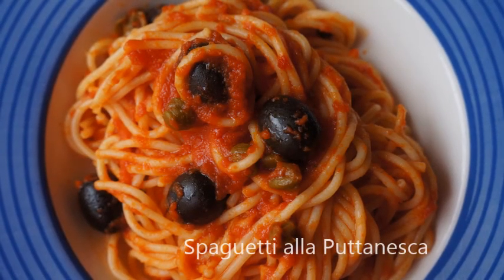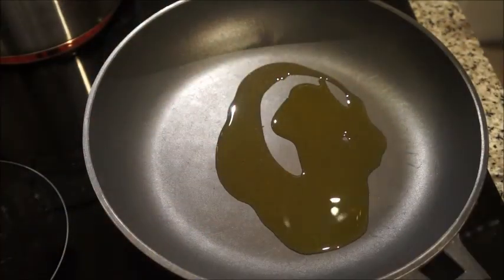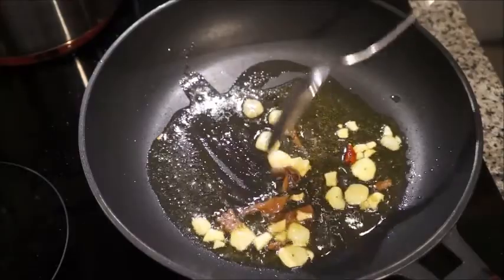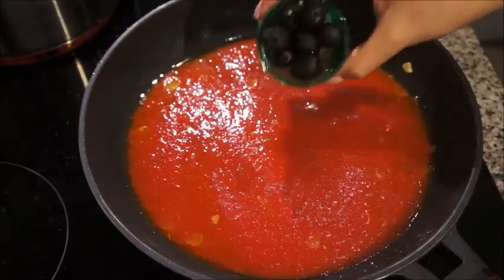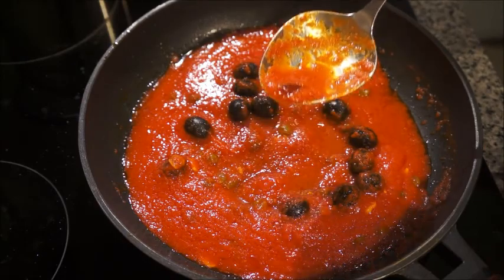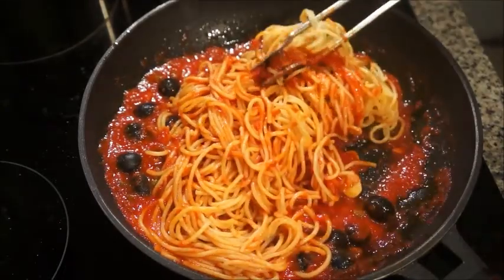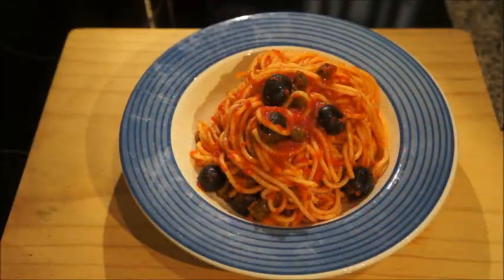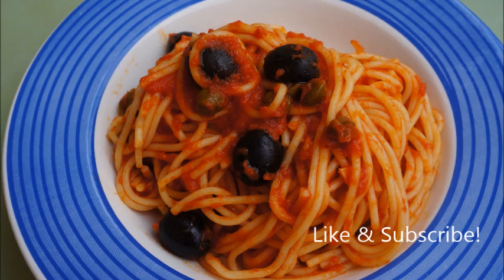Spaguetti Putanesca Recipe Video 2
OMG Today at lunch time I left my apartmento to find no restaurant or supermarket opened on my block! I was like, damn... All I got is a watermelon in my fridge! So I found this one tiny deli and thankfully could grab everything I needed to make a gorgeous Puttanesca! I was so excited for my Italian Sunday Lunch! Hope you enjoy it!